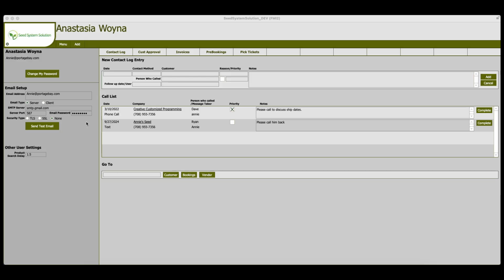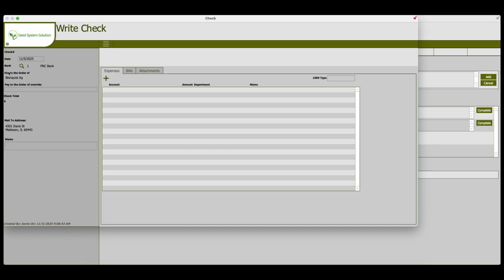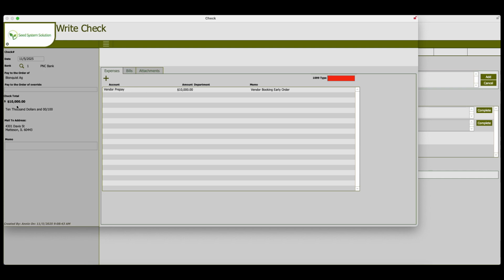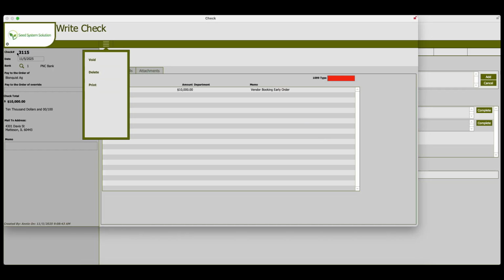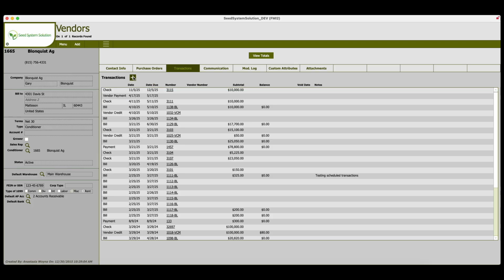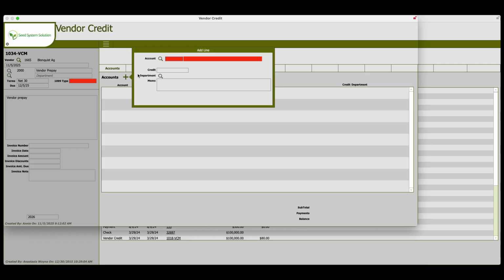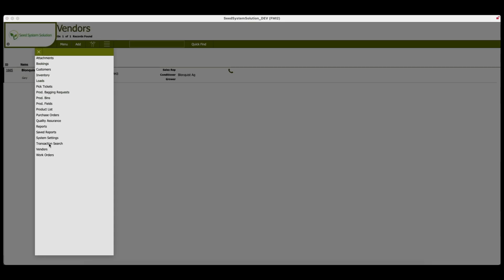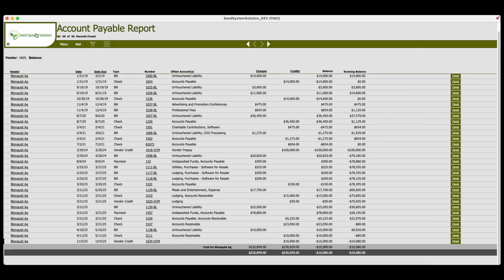Vendor Prepay Made Easy | Seed System Solution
We’ll walk through how to create a Vendor Prepay, including setting up your chart of accounts, writing checks, and applying vendor credits. This step-by-step guide will keep you on track for paying vendors before receiving an invoice or organizing your prepay workflow.